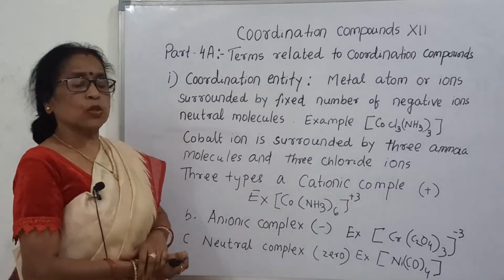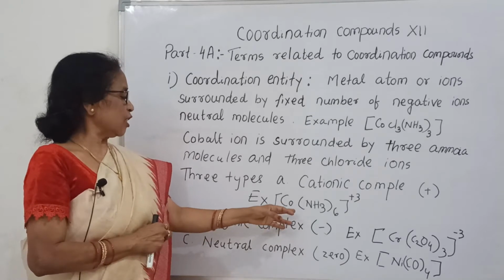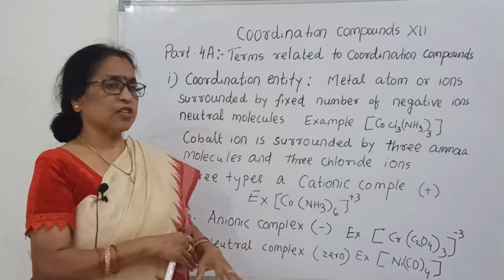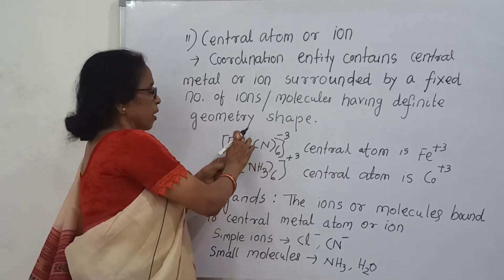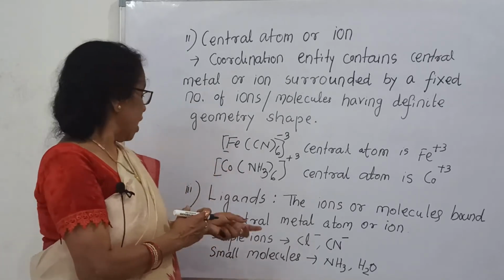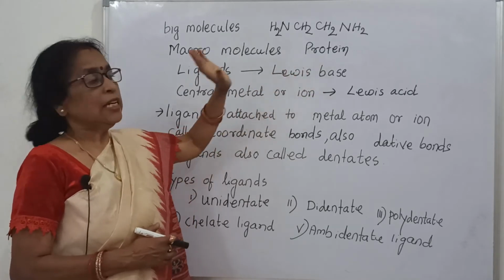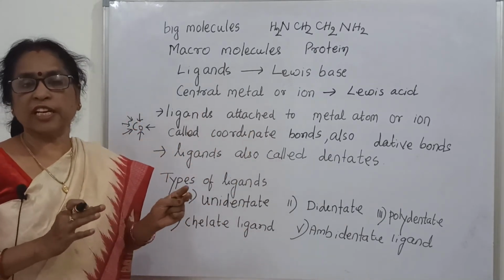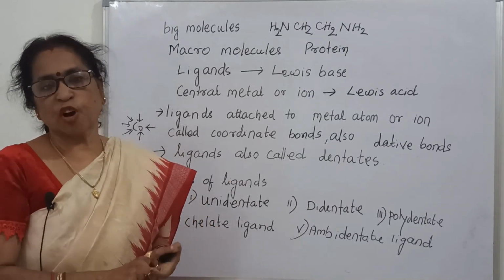Terms related to Coordination Compounds. Class XII. Part-4A .Coordination Compounds. B.L.DASH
Incoming video, I will explain the other terms related to Coordination Compounds.